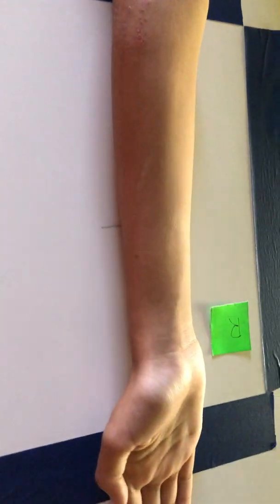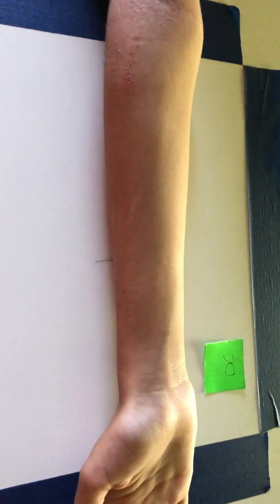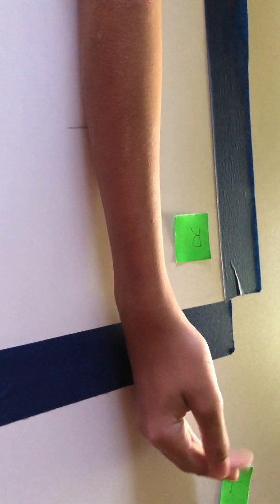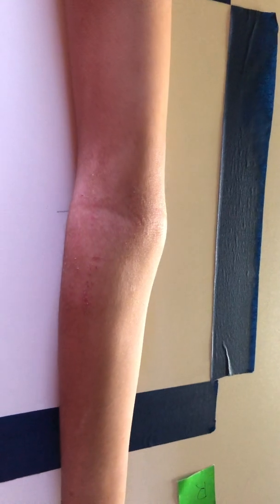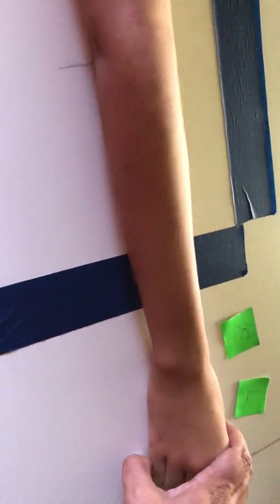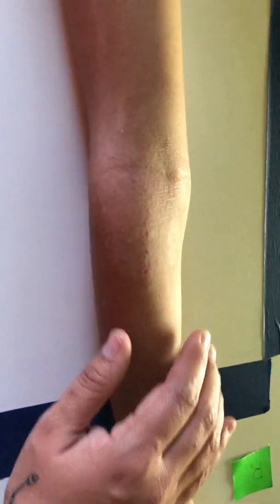Part 1 AP forearm, humerus